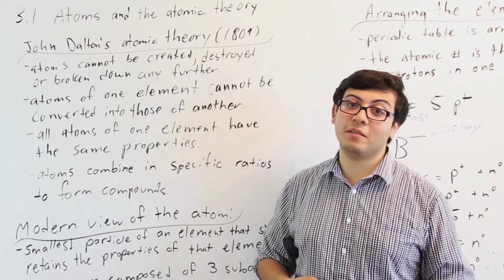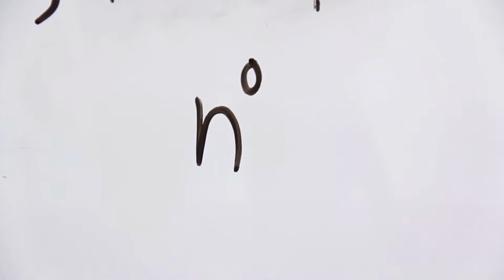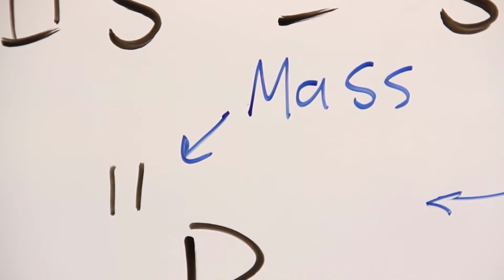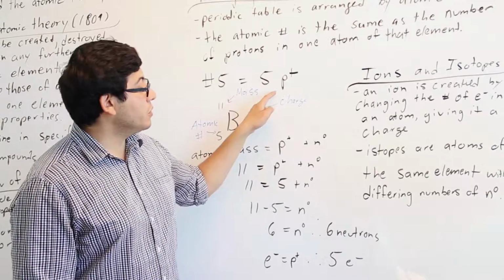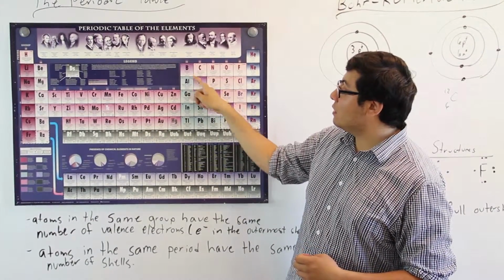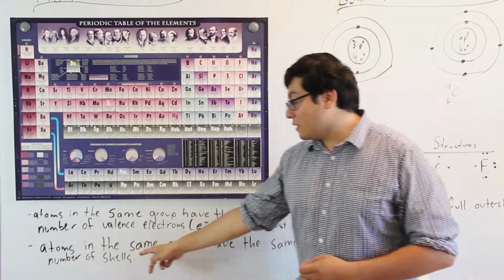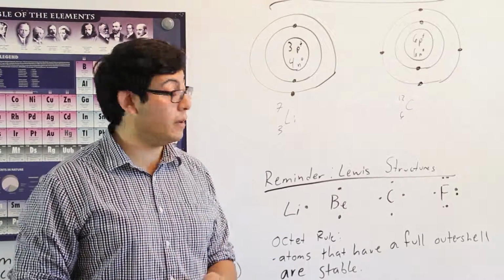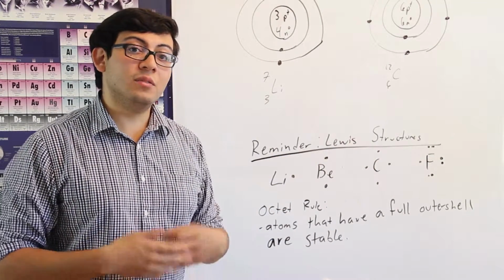SCH3U 3.1 Atoms and Atomic Theory